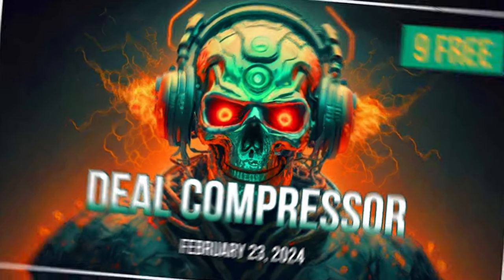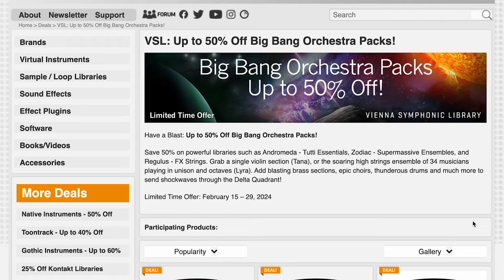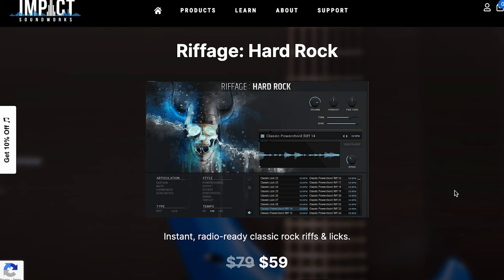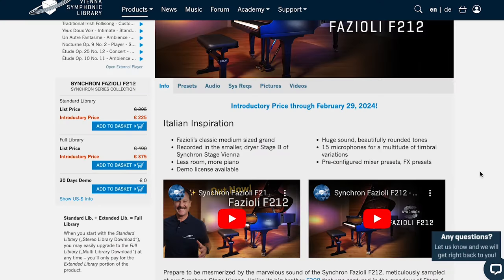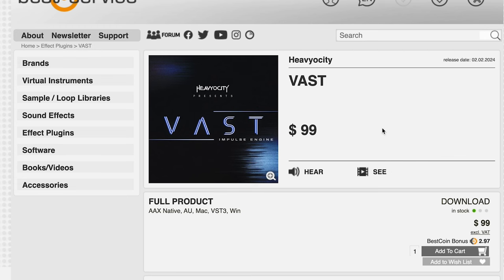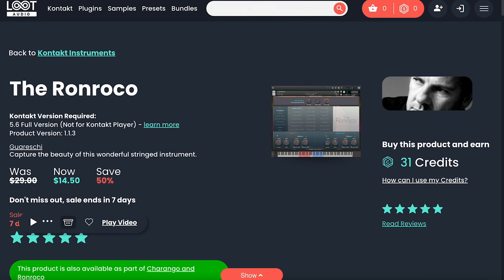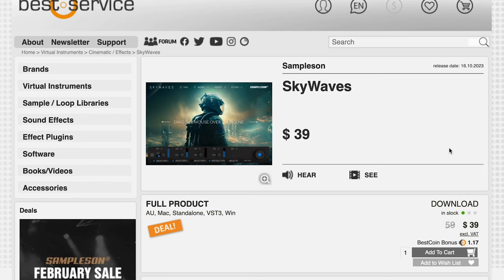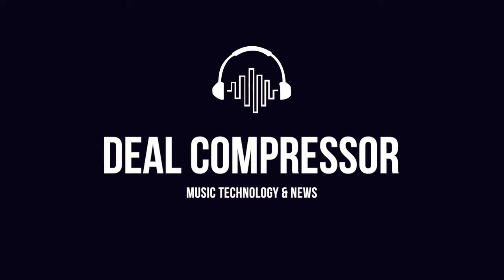Deal Compressor February 23, 2024 | Music Software Sales & New Releases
WE Cello One V2 -Say goodbye to key switches

NEW RELEASES
​Drones Arkanum -Orchestral Tools

MUSIC & AI
Ace Studio

HIGHLIGHTS
50% The Ronroco

RAN OUT OF CHARACTERS